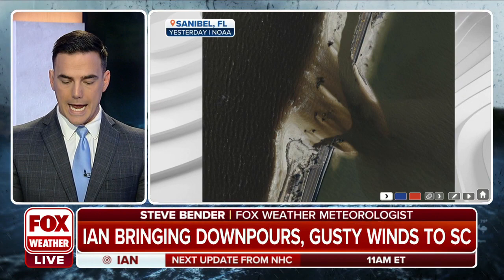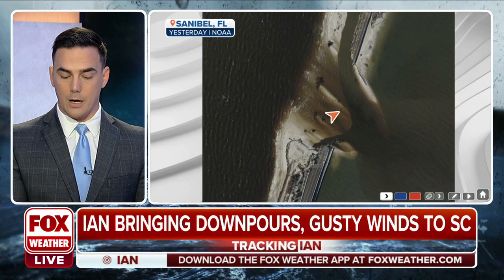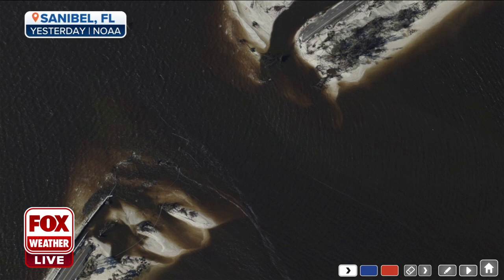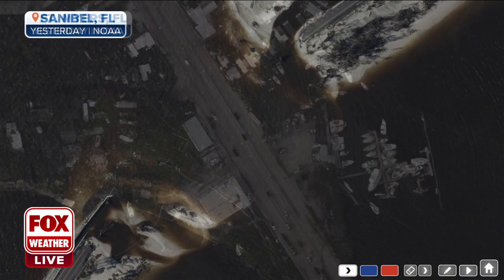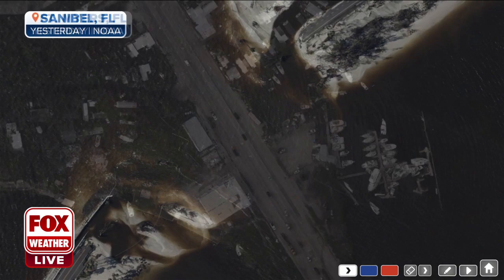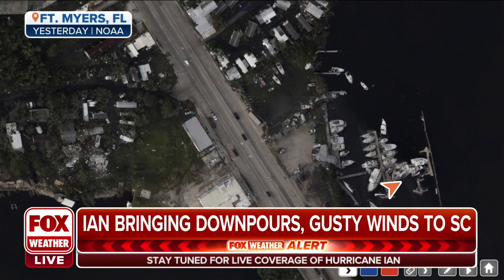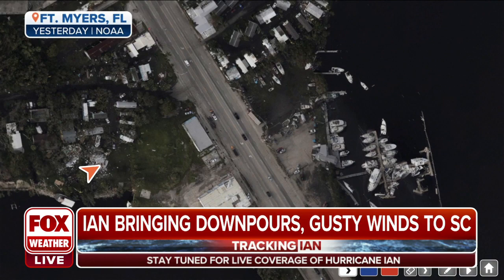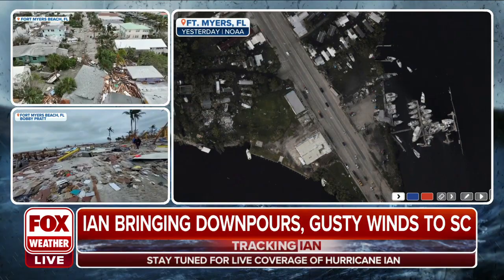Satellite Images Show Devastation From Hurricane Ian In Fort Myers And Sanibel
Check out these satellite images showing just some of the devastation from Hurricane Ian in Fort Myers and Sanibel.